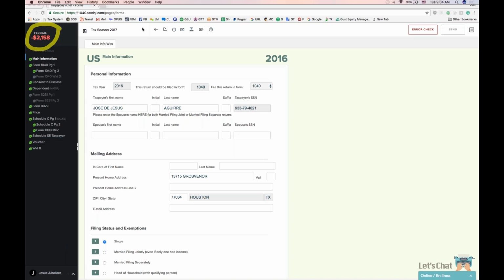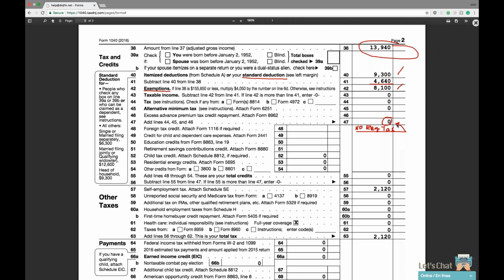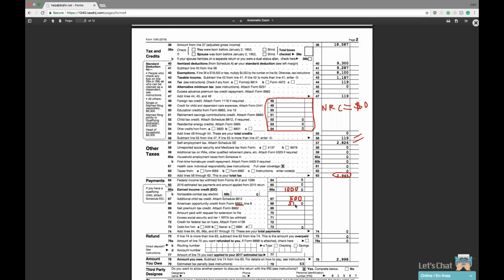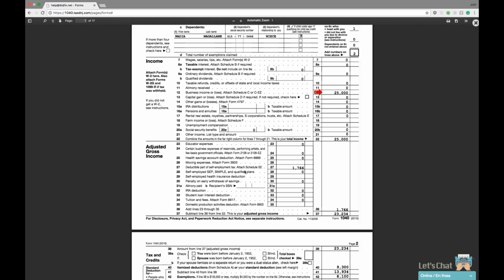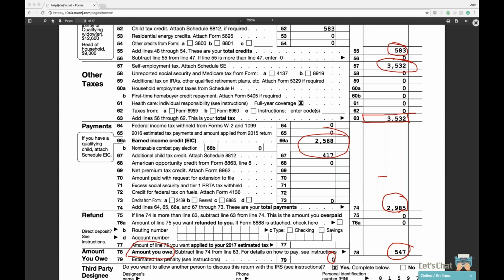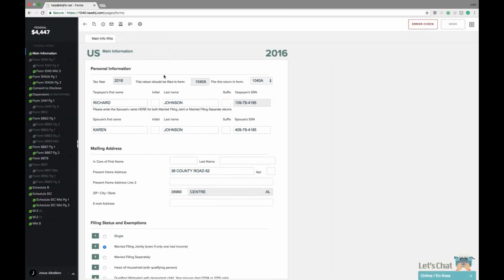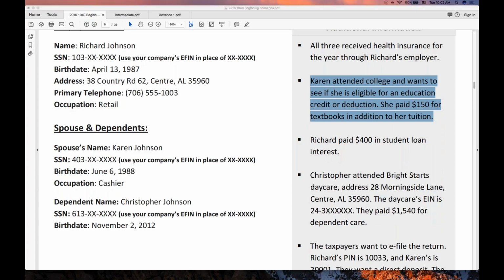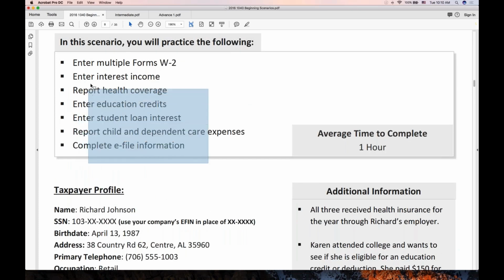Practice - Day 5